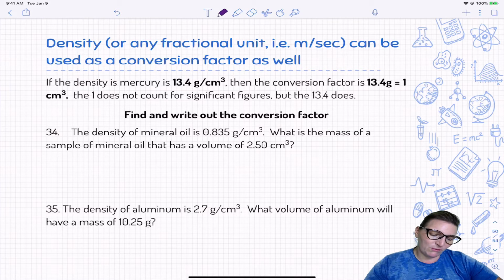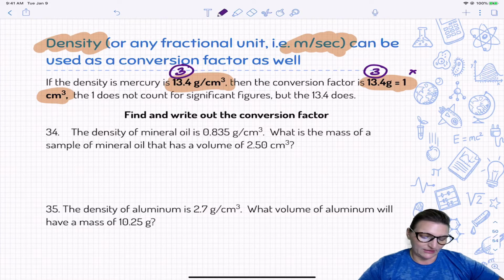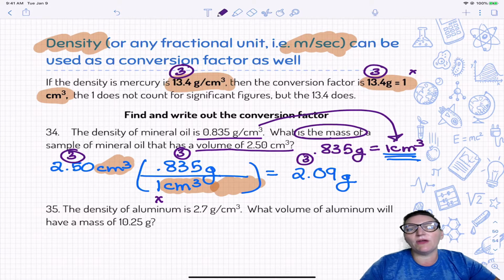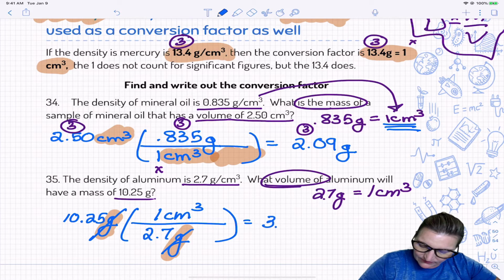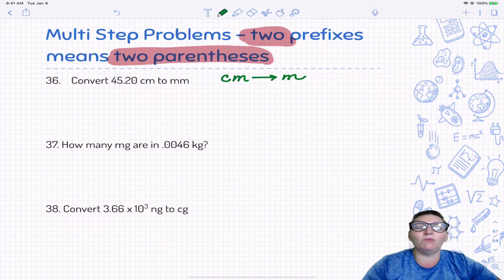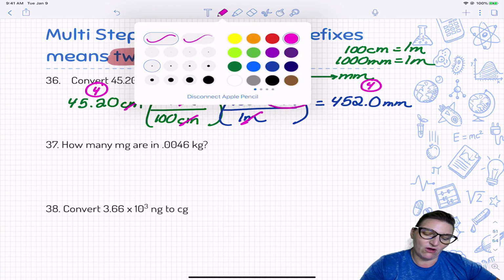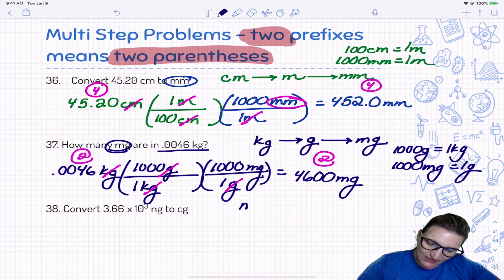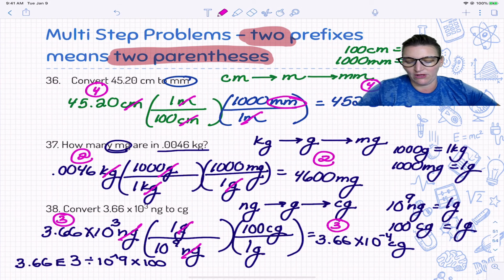3.3.2 Using DA Density and two prefix conversions